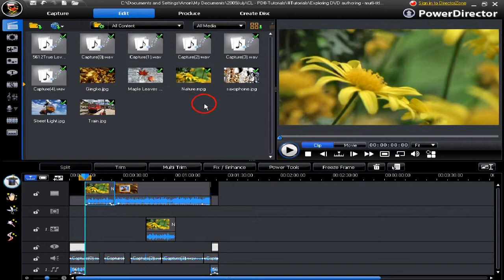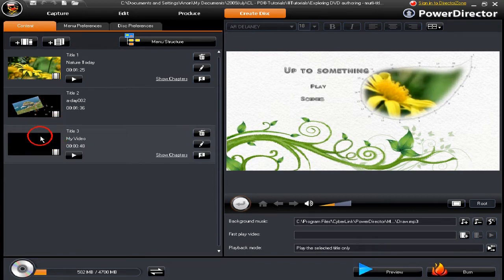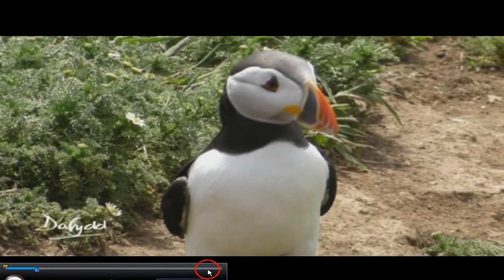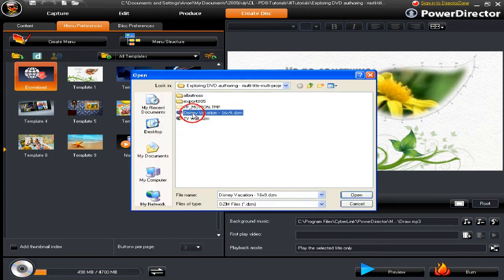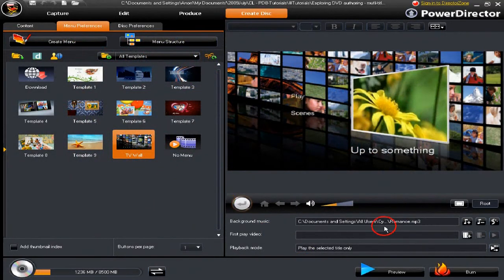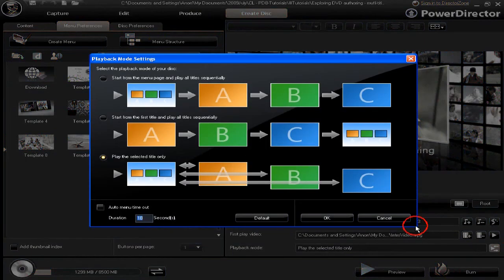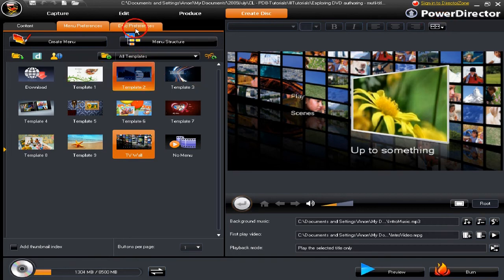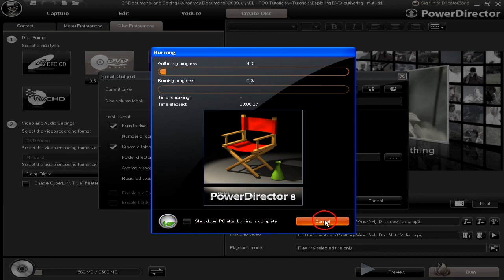CyberLink PowerDirector 8 - Exploring DVD Authoring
PowerDirector offers production of stunning high-definition Blu-ray Discs and AVCHD DVDs. During the authoring process, you can view your disc structure with PowerDirector before you start burning.

Before burning to disc, you can add creative menus, make or customize menus from your built-in library, DirectorZone, or start from scratch.